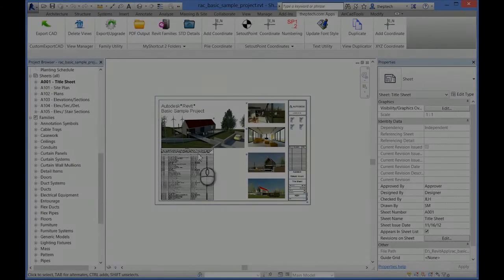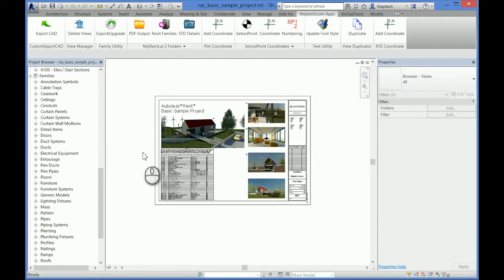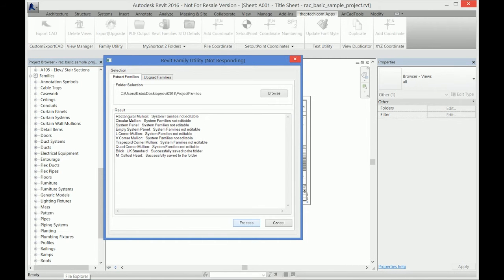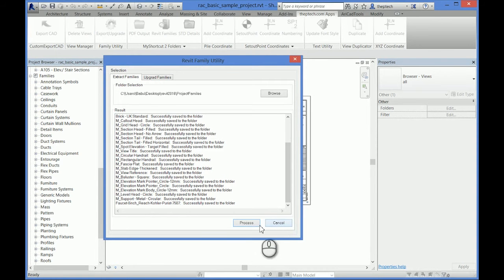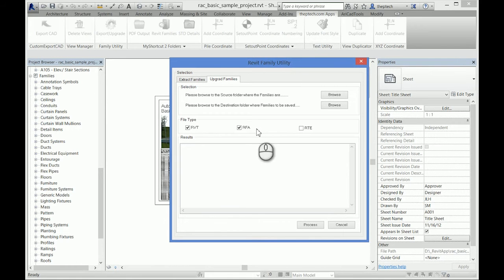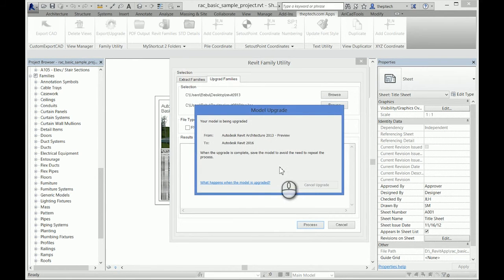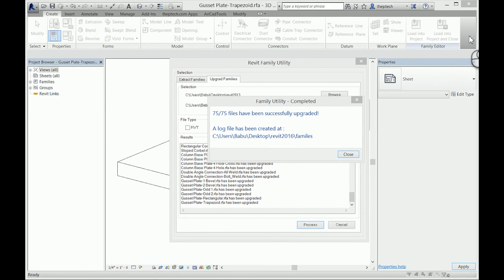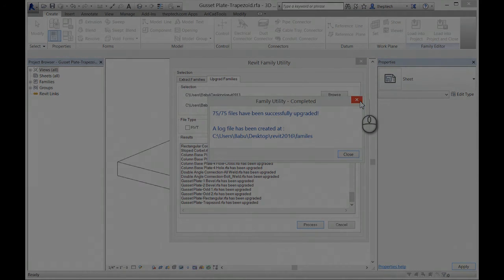Autodesk Revit App Family Utility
Autodesk Revit application, to export entire projects families to a folder and bulk upgrade previous version of families to current version.